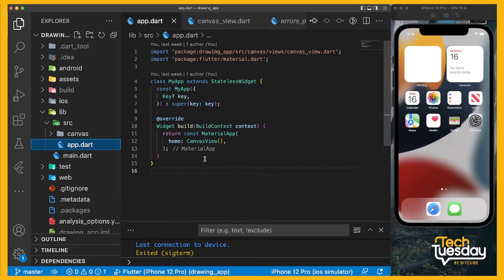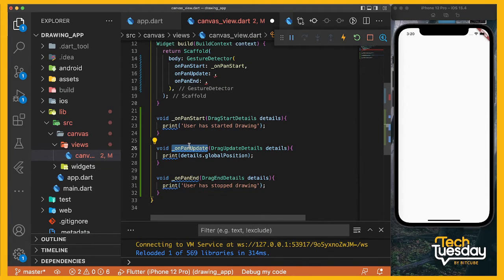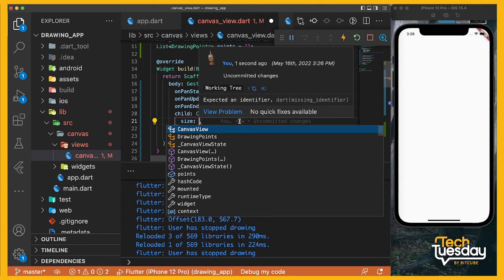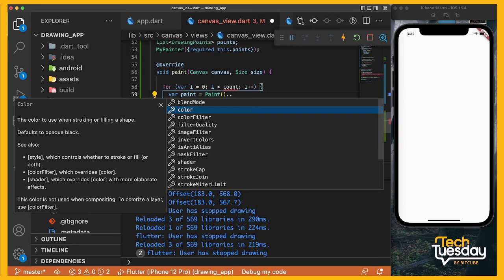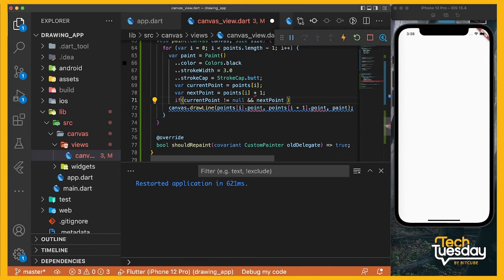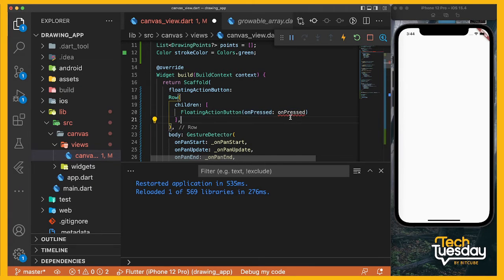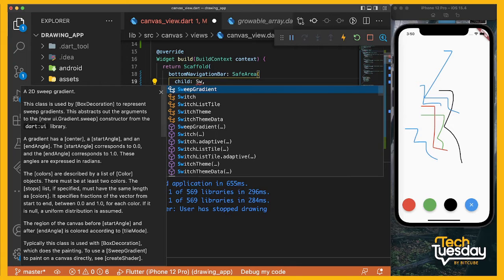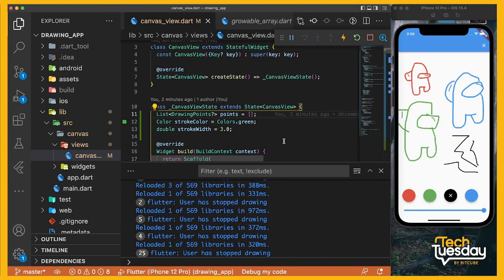Tech Tuesday - Flutter Drawing App